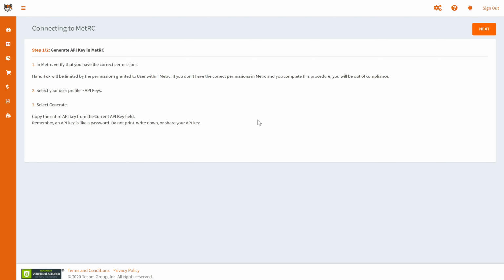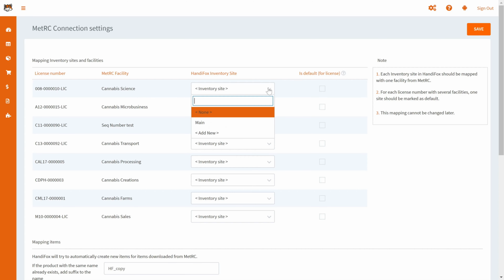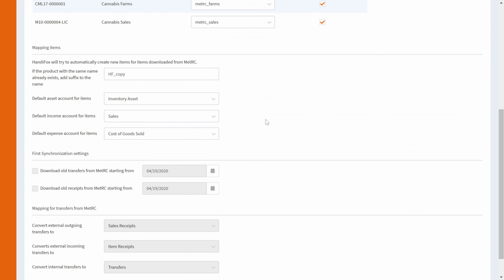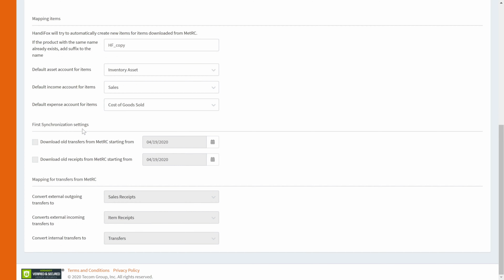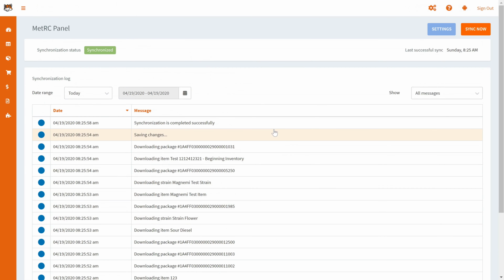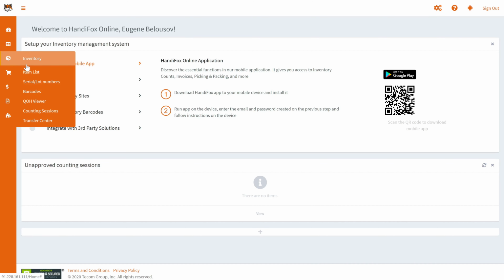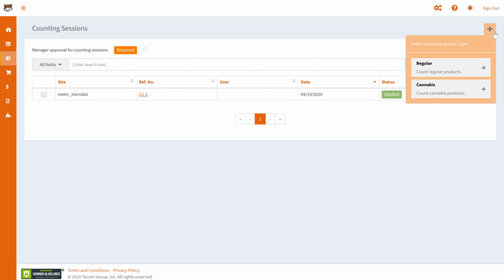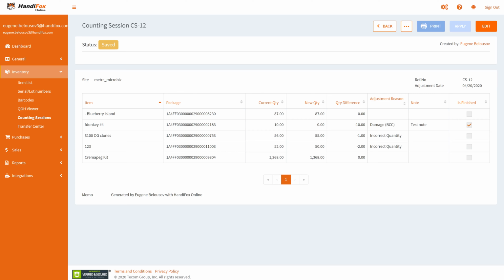HandiFox Online integration with MetRC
From this video you can learn how to connect your HandiFox company with Metrc and how to work with cannabis products inside HandiFox